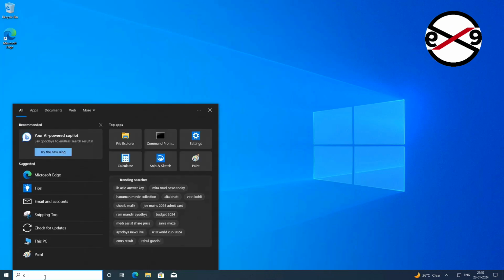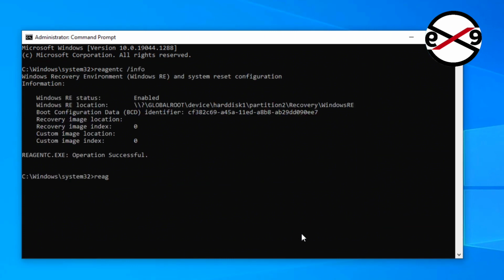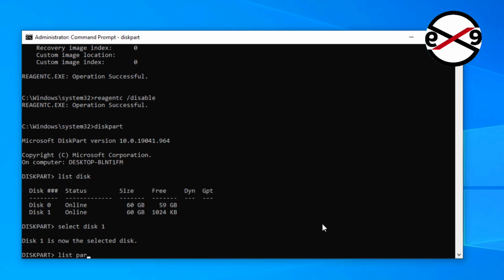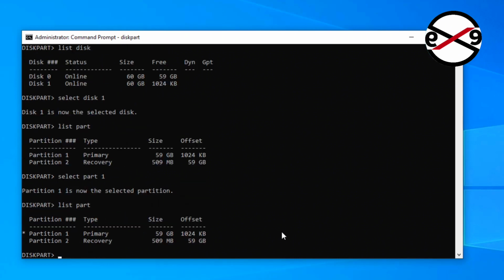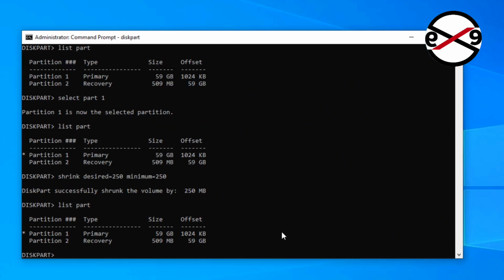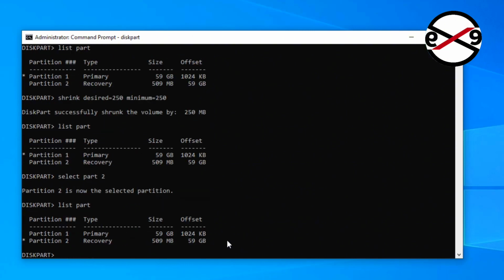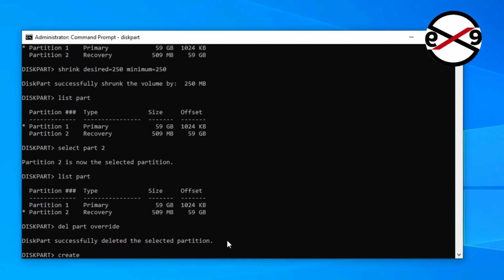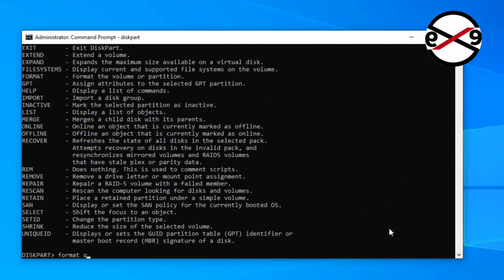How to Expand Recovery Partition and Enable Windows RE With MBR Disk in Windows 10/11 [100% Solved]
This video helps you to "How to Expand Recovery Partition and Enable Windows RE With MBR Disk in Windows 10/11 [100% Solved]"